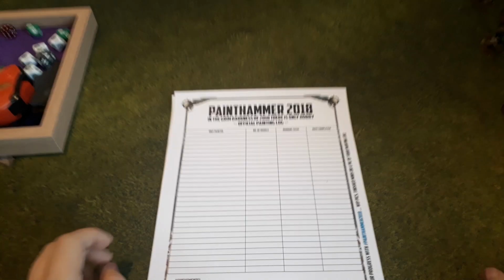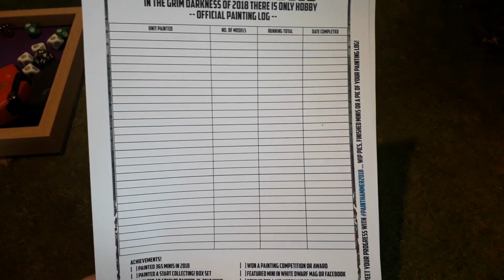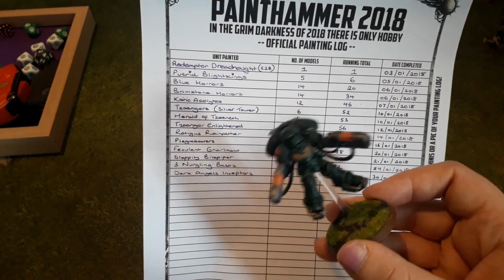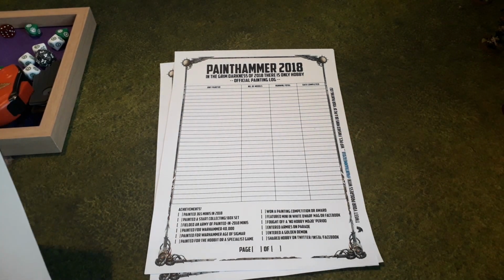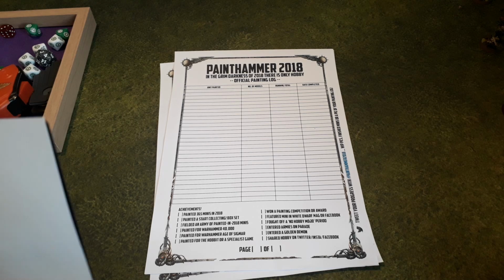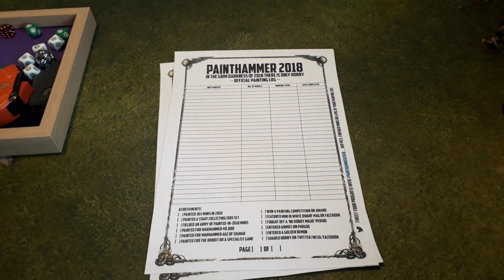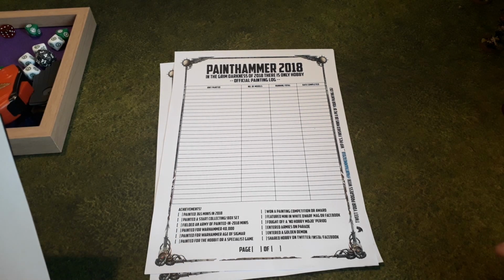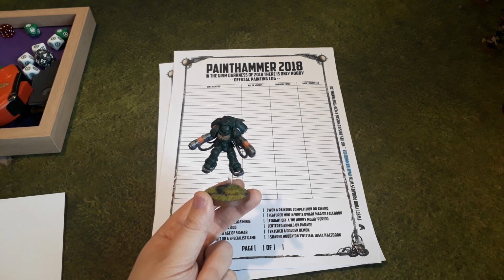What is Painthammer2018?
Hi!

I'm a member of the Legion of Gamza :)